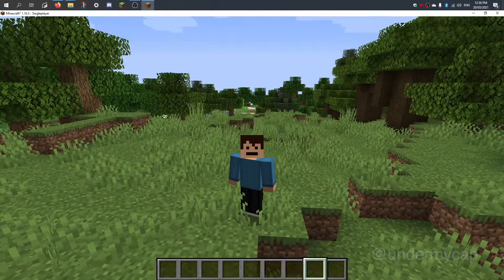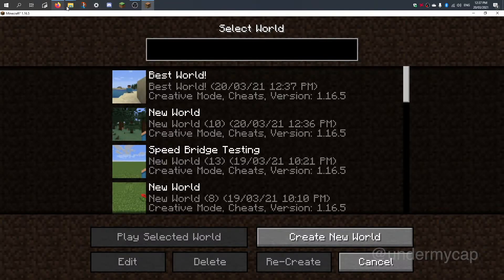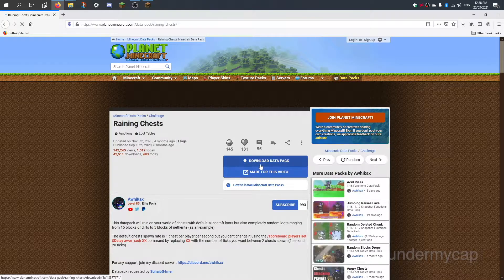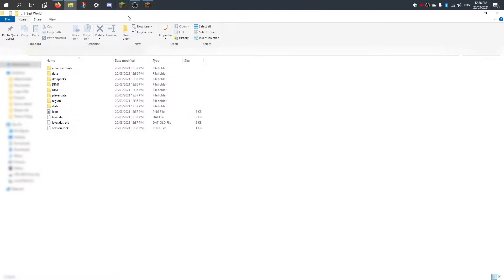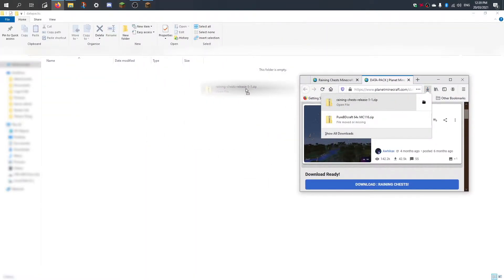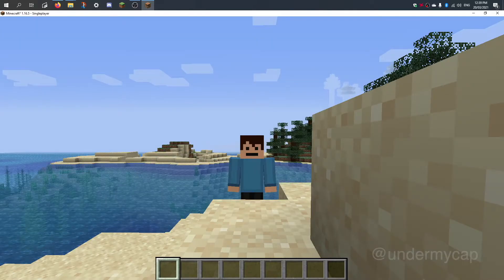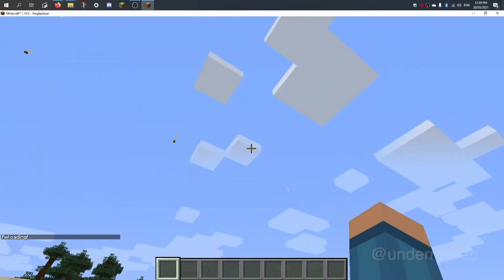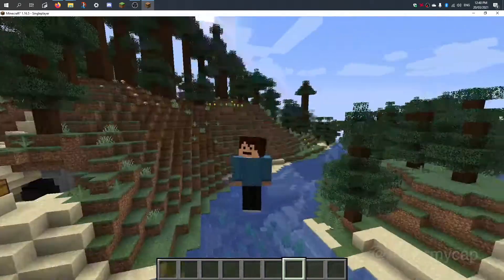How To Install Minecraft Data Packs Into Minecraft Java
Hello in this video i show you how to install data packs into Minecraft! It is very simple and it makes minecraft so much fun. You are able to change lots of elements of Minecraft with datapacks.